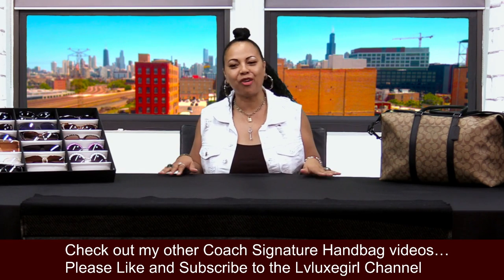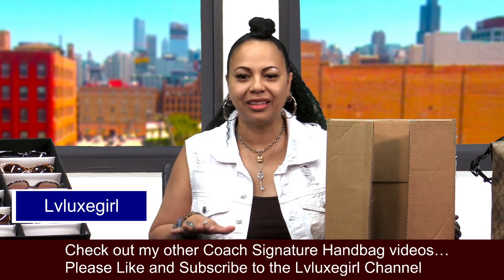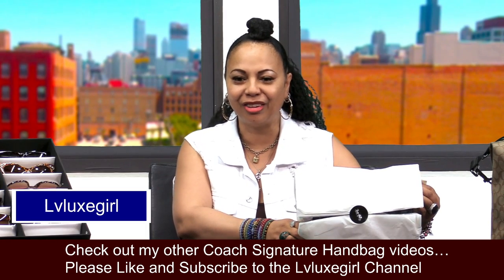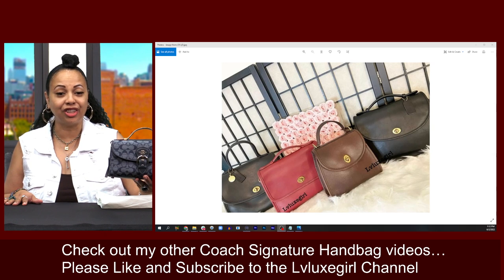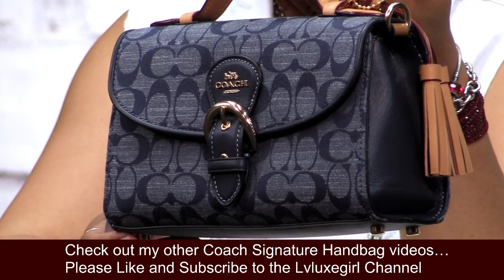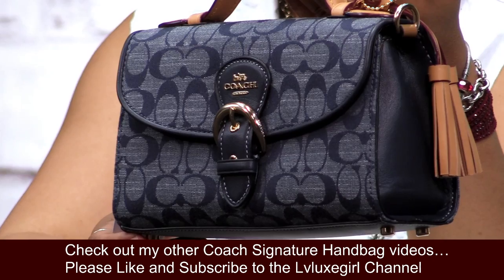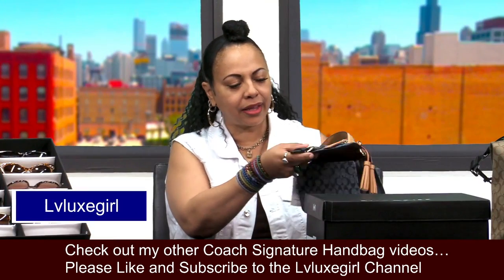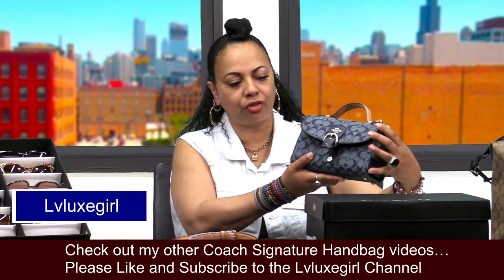Unboxing Coach Kleo Top Handle In Signature Chambray | Coach Signature Bag | Handbag Favorite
Coach Kleo Top Handle In Signature Chambray | Coach Signature Bag | Handbag Favorite

Today’s video a handbag favorite a Coach bestseller from Coach the Signature Chambray Collection. I am happy to discuss the Coach Signature Chambray new styles just dropped. I picked up this Coach at the Coach Outlet. was happy to do this handbag review and Coach unboxing and Coach bag review. add this Coach Kleo Top Handle In Signature Chambray to my handbag collection. Thank you everyone for tuning into my channel 💗

Timecodes:
0:00 - Intro
0:20 - Coach Signature Chambray
0:35 - Coach new styles just dropped
2:12 - Coach Kleo Top Handle in Signature Chambray
3:45 - Coach Bestseller
4:26 - Coach Spring 2022
5:11 - Coach Kleo
6:17 - Coach Denim
6:29 - handbag favorite
6:47 - handbag pick
6:59 - lvluxegirl

Coach hoop earrings

Coach enamel Kissing Hugging earring

Coach mini saddle bag charm

Coach Mini Camera Bag

Coach Lucy Crossbody

Coach Lucy Crossbody

Coach Dempsey Tote 22

Coach field tote 40

Coach Field Tote 22

Coach Field Tote

Coach Field Tote with quilting

Coach Field Tote with Colorblock

Coach Hudson Backpack

Coach Hudson Backpack